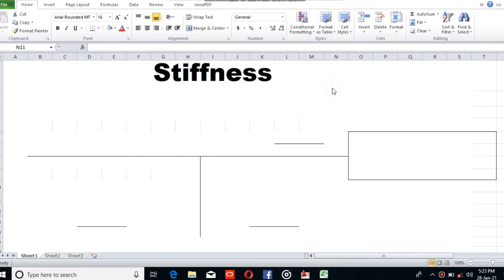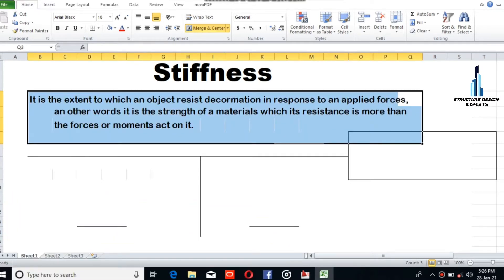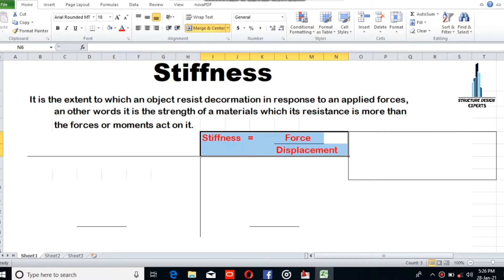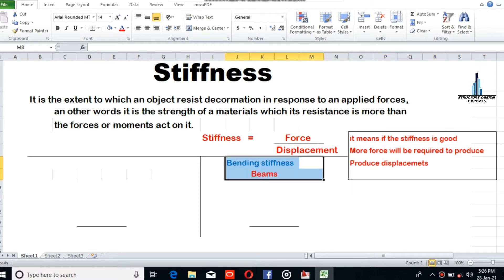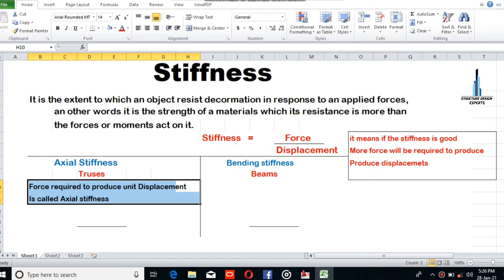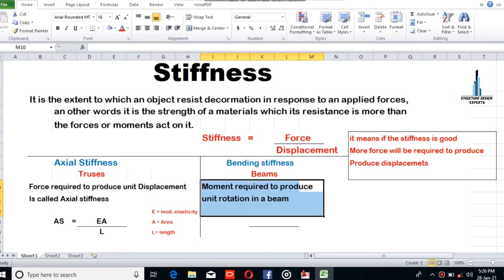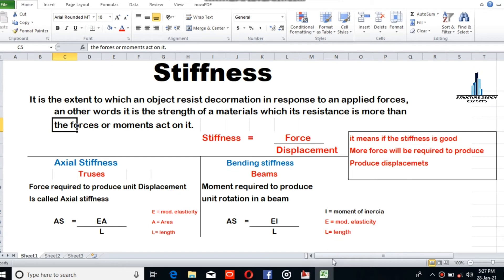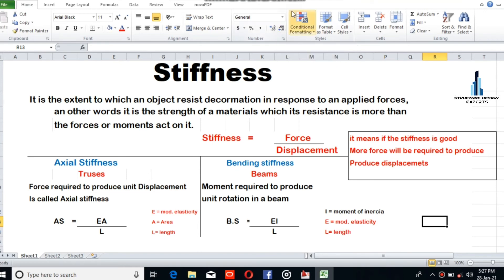Lecture # 9 Stiffness Of Matrials. Axial stiffness and bending stiffness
In this lecture defined the definition of stiffness of Matrials with formulas.